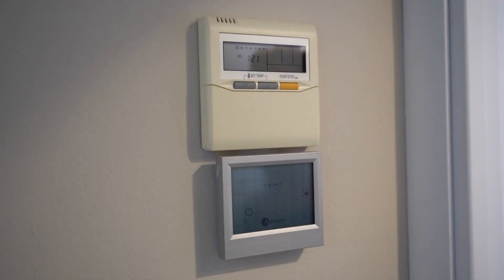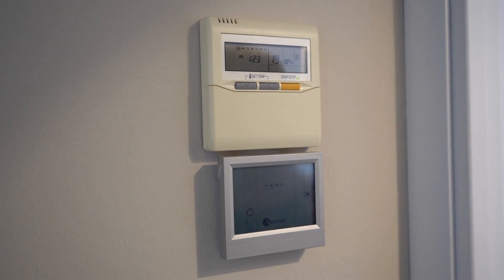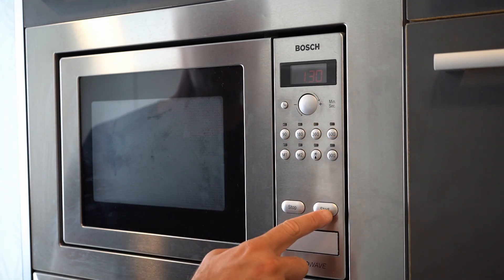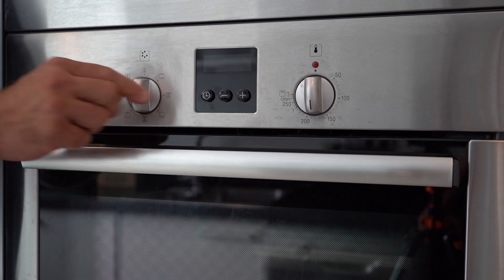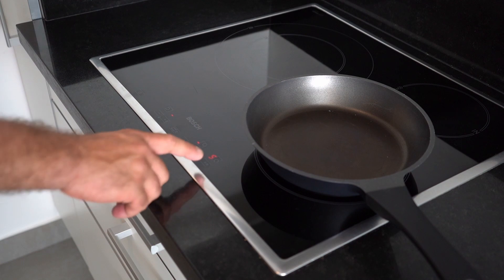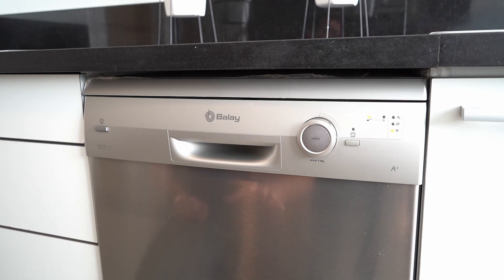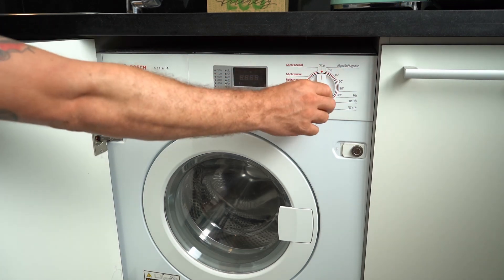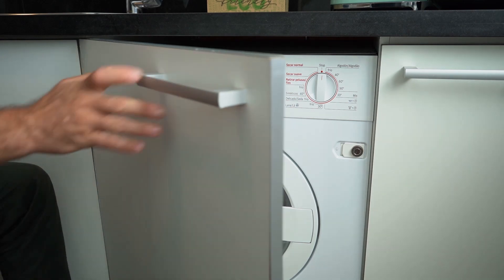Apartment close to the historic centre and very close to the beach- DON CRISTIAN 5G INSTRUCTIONS